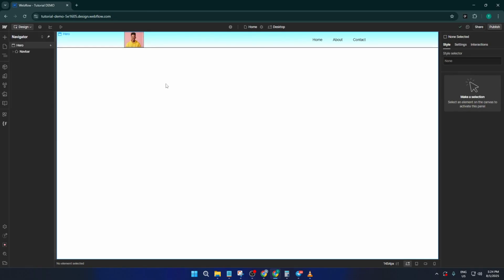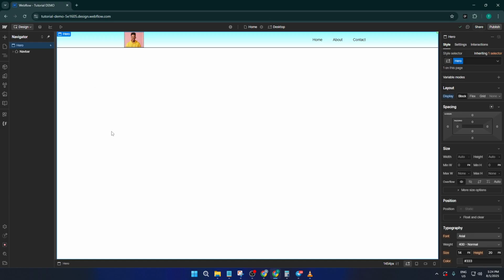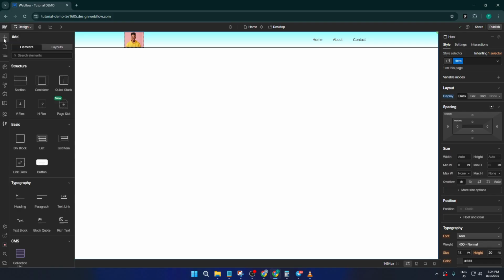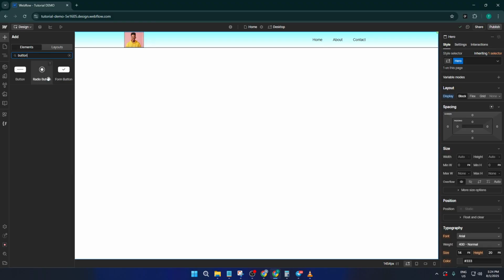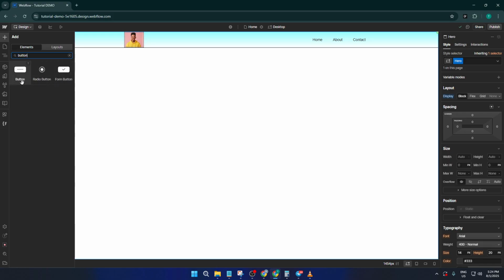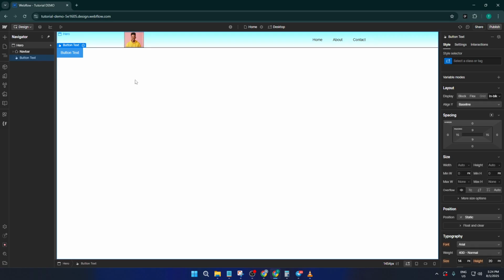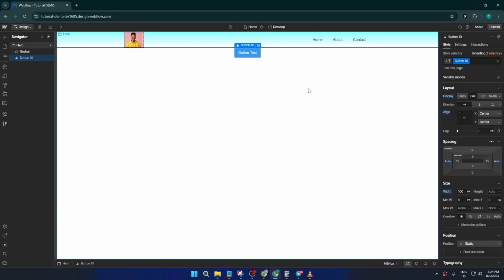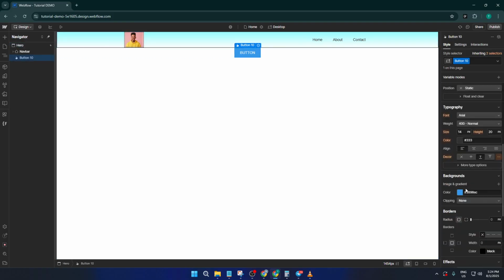How To Add Buttons In Webflow (Reliable Steps) (2026 Method)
Learn how to add custom buttons to your Webflow projects with this step-by-step tutorial! Whether you're a beginner or looking to enhance your design workflow, this guide covers everything you need to know about button elements in Webflow.

This tutorial is perfect for users on any Webflow platform, including both Free and Paid plans (Web App, Designer, and Editor interfaces). By the end, you'll be able to create, style, and optimize buttons that drive engagement and improve your website's user experience.